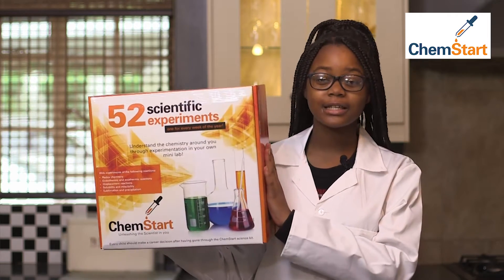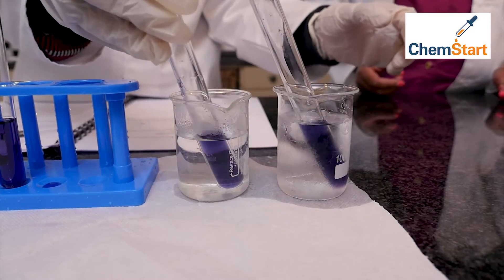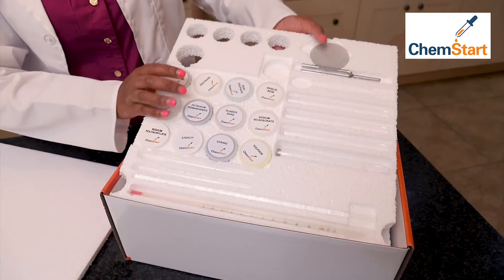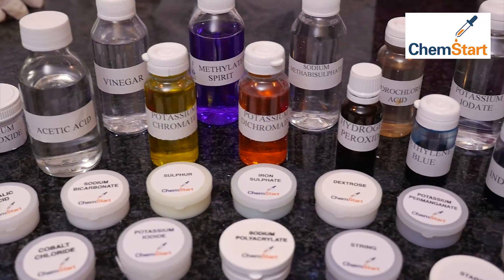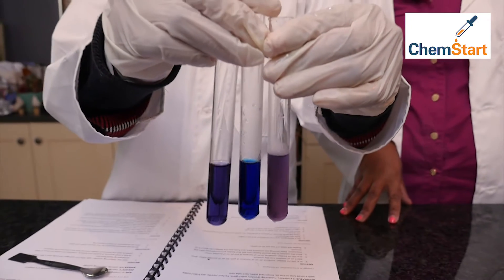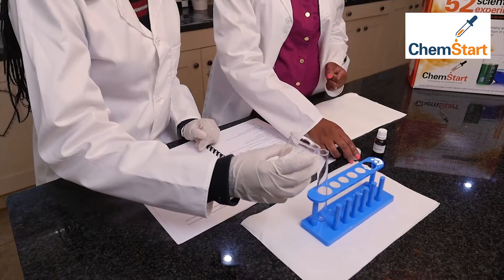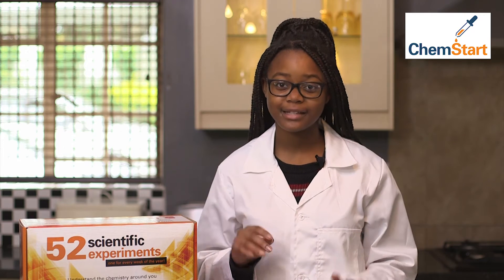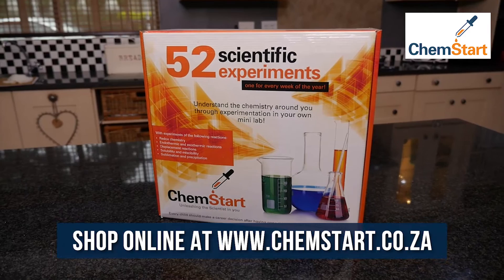Grade 8 - 12 - Science Kits & Experiments | ChemStart Kit 52 | Nkazi Sciences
The ChemStart kit 52 is a portable science kit that makes science experiments come to life. Curriculum-aligned projects and manuals from Grade 8 - 12. Make science fun!